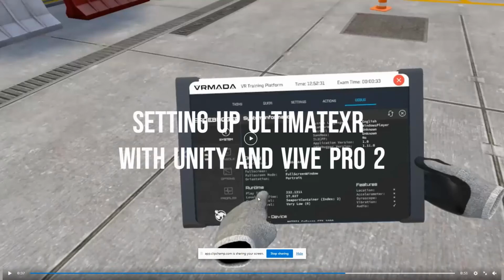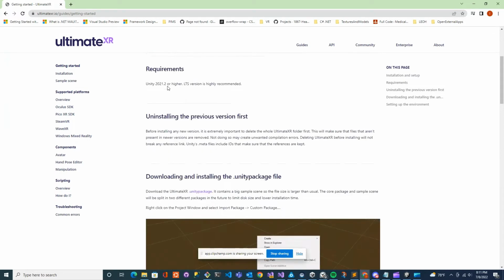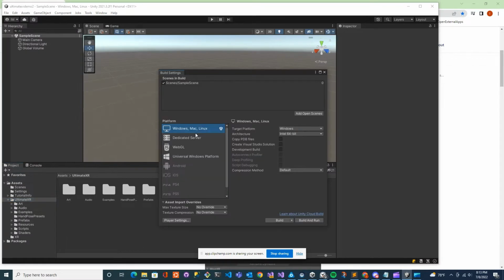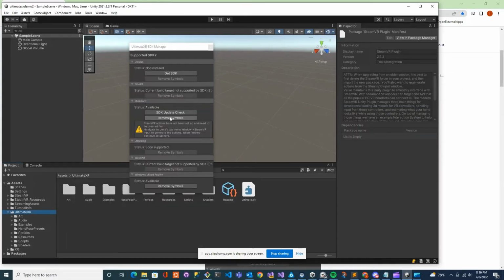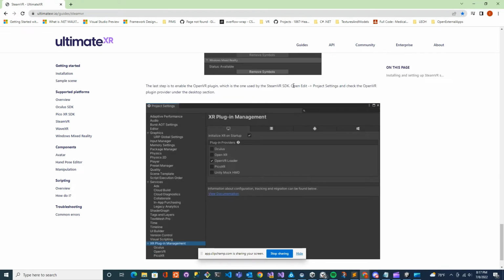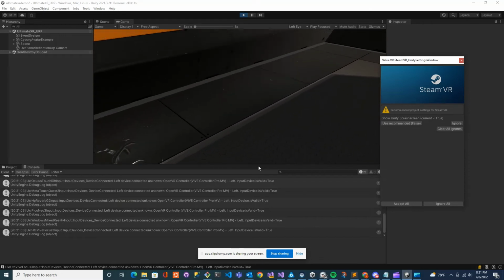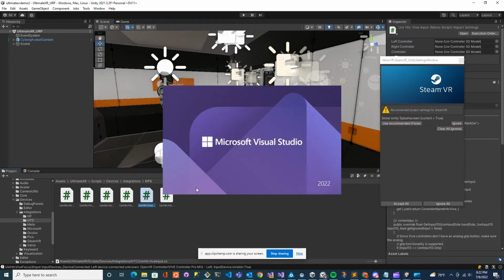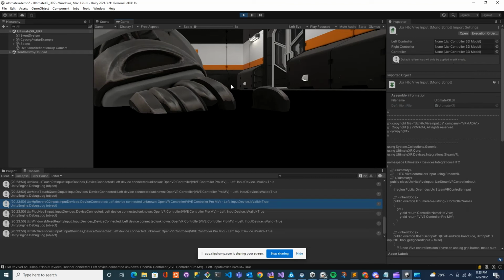UltimateXR Unity Vive Pro 2 Setup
Full end-to-end setup from scratch to get the demo scene up and running on a Vive Pro 2.
Had some trouble setting up UltimateXR with my Vive Pro 2. Turns out there was an easy fix!

The issue was that my Vive Pro 2 controllers were not tracking but the headset was.
I saw some errors in the console relating that the controller name wasn't found the fix was to modify UxrHtcViveInput.cs and add an entry for
yield return "VIVE Controller Pro MV";
to the ControllerNames property.